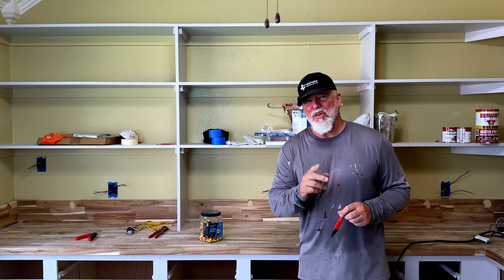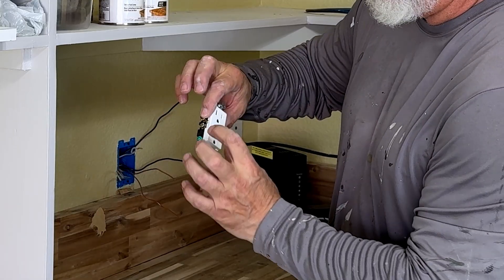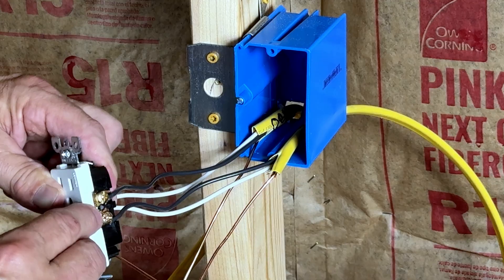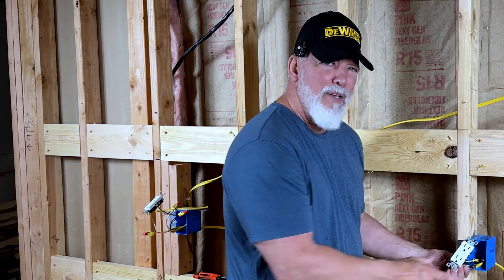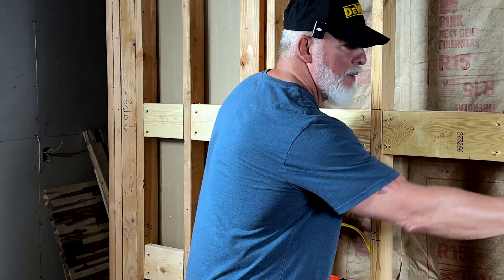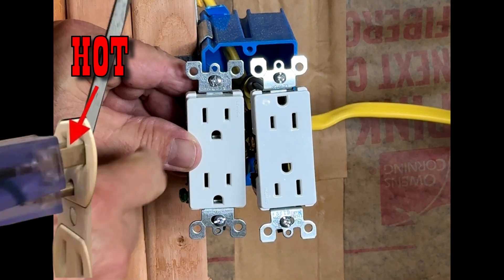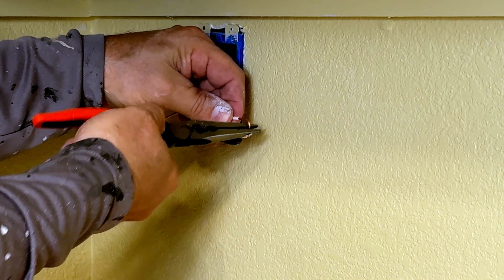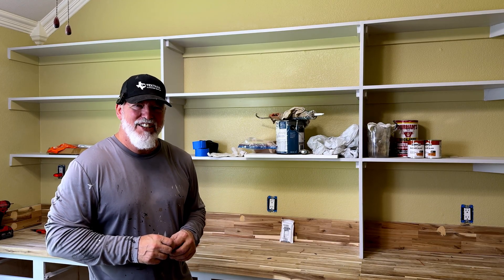Electrical Outlet Wiring Basics | 2 Ways to Daisy Chain Circuits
In this video, Ron King—The Ultimate DIYer—walks you through the two most common methods for daisy-chaining electrical outlets. You’ll learn the difference between wiring outlets using the plug terminals and wiring them with pigtails. Ron demonstrates both step-by-step, explains which method is better for isolating issues, and shows you how to keep your wiring safe, neat, and code-compliant. Perfect for homeowners and DIYers who want to understand outlet wiring basics before tackling their own projects.

⚠️ Safety First: Always turn off power at the breaker panel before working with electrical circuits, and contact a licensed electrician if you’re unsure.

📧 Newsletter: Get exclusive updates, project sneak peeks, and tool reviews delivered straight to your inbox!

📸 Instagram: See behind-the-scenes glimpses of my projects and more visual content!

👍 Facebook: Join the community for interesting construction and tool posts, and stay updated on new videos!

🌐 Website:Find detailed project plans, lists of tools and materials, and even more in-depth information on my website!

Tools and products used in the video:

I love coffee! Thank you for your support.